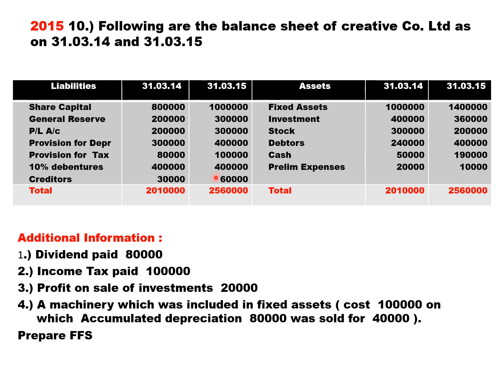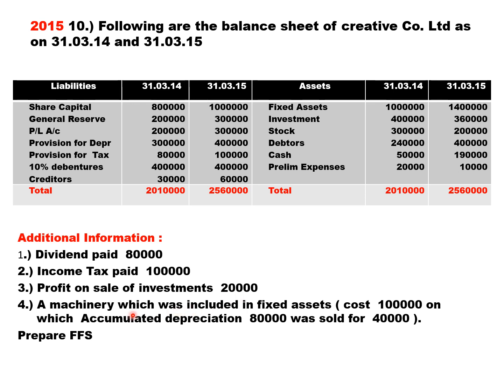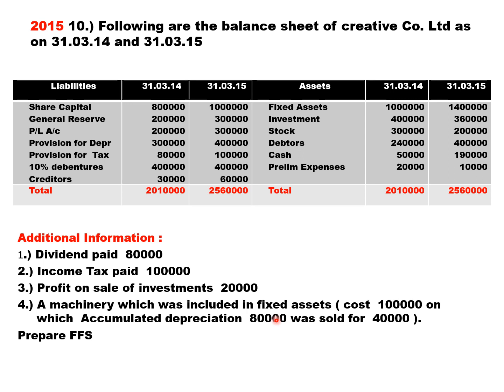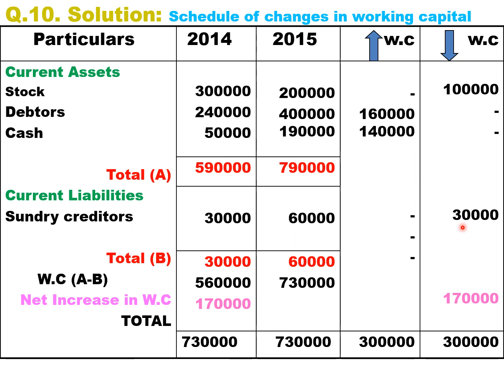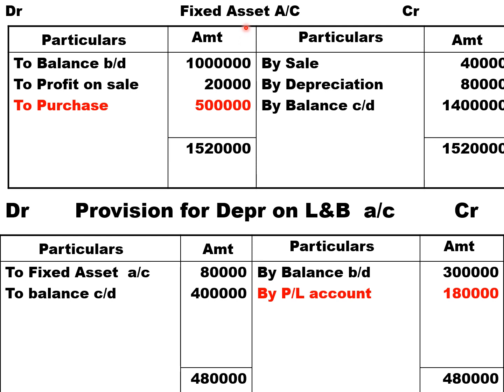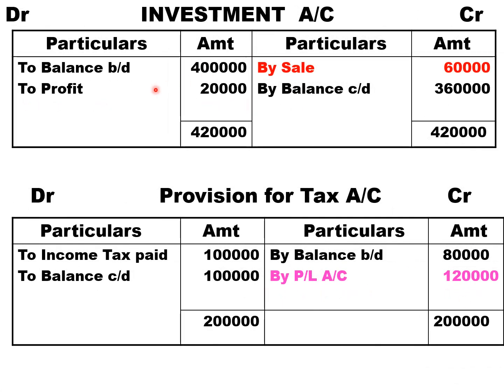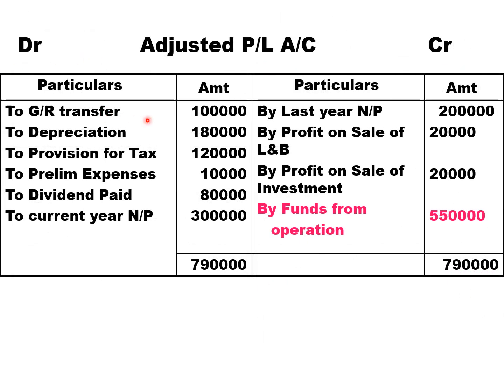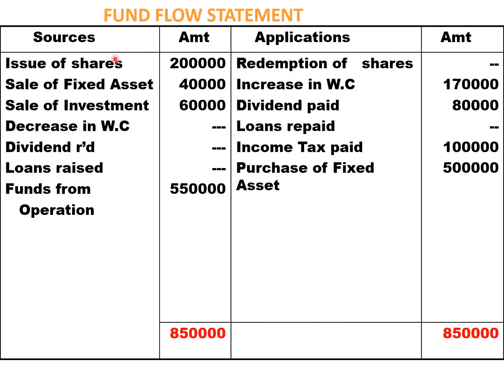FFS 10th Problem